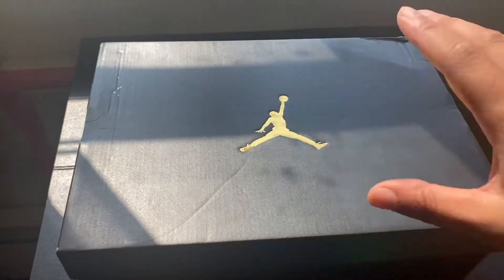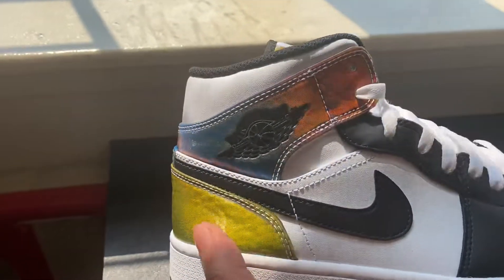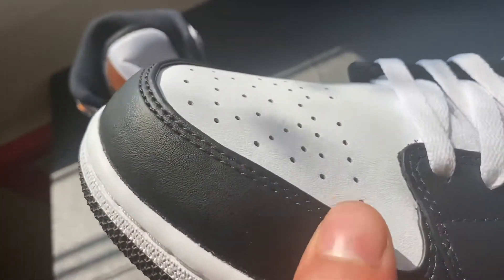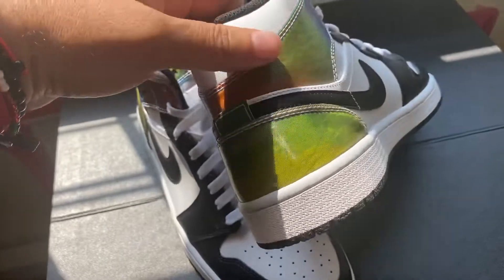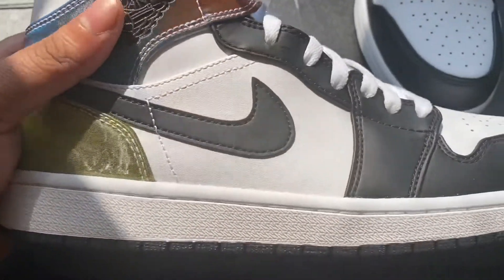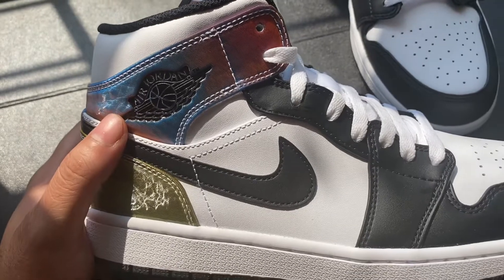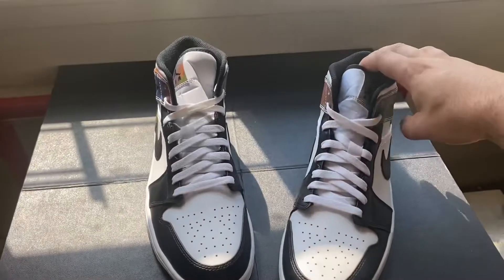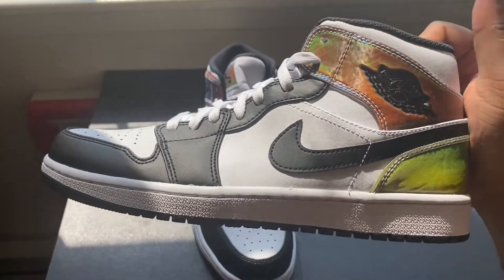AIR JORDAN 1 MID SE 'HEAT REACTIVE - COLOR CHANGE'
These are One of a kind ￼ AIR JORDAN 1 MID SE 'HEAT REACTIVE - COLOR CHANGE'  🔥🔥🔥 Check out The Video